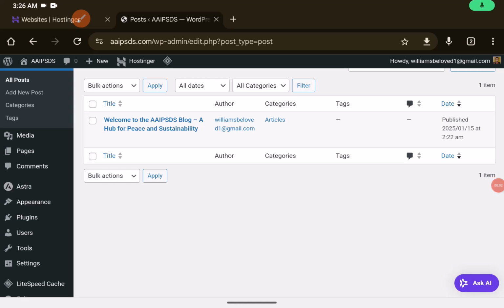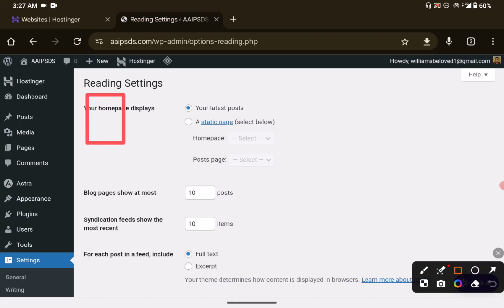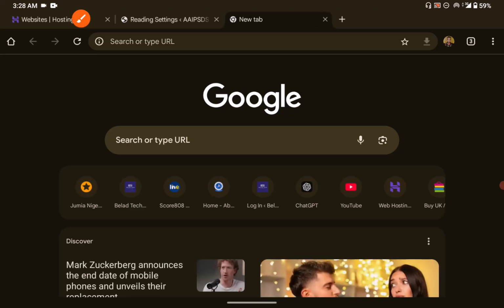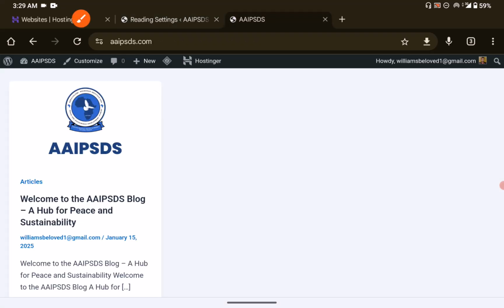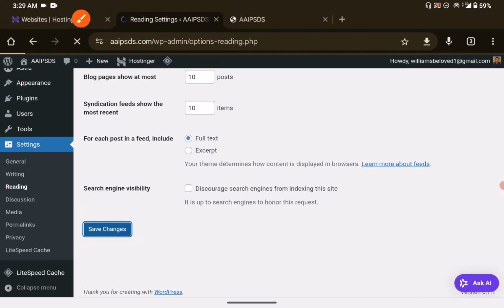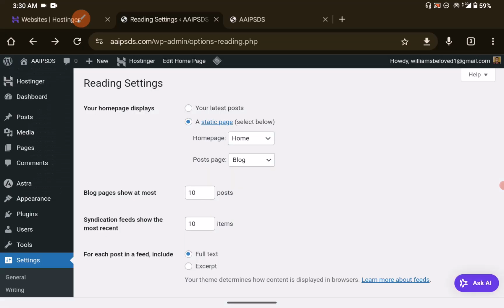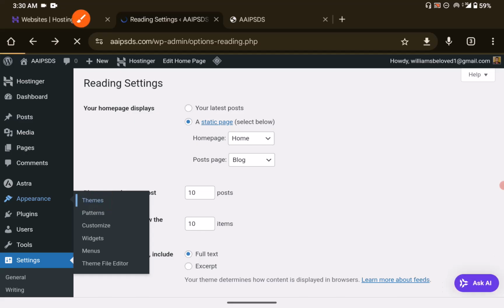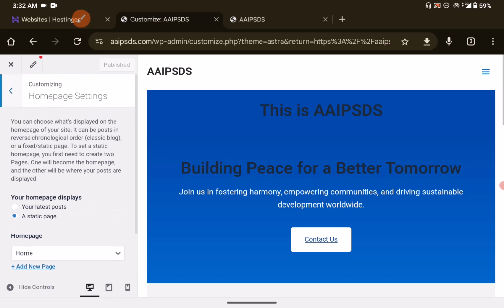How to Set Your Homepage & Blog Page in WordPress | Complete Beginner Guide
Your Homepage is the first impression visitors have of your website, while your Blog Page keeps your audience engaged with fresh content. Setting them up correctly is essential for creating a professional WordPress website.

In this beginner-friendly tutorial, you'll learn how to configure your Homepage and Blog Settings in WordPress using the Reading Settings panel. You'll discover how to assign a static homepage, create a dedicated blog page, organize your content, and optimize your website for a better user experience.

Whether you're building a business website, portfolio, online store, or personal blog, this lesson will help you configure your WordPress site the right way.

This lesson is part of our Web Development with No-Code Tools for Smartphones course, where you'll learn to build complete WordPress websites using AI-powered and no-code tools.